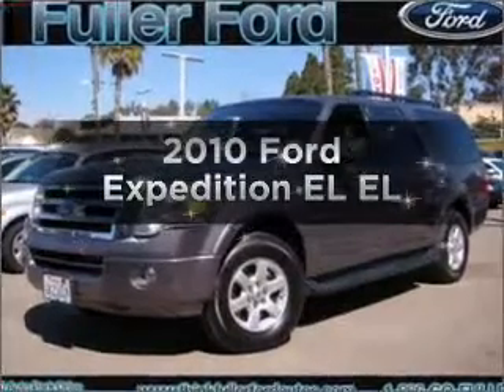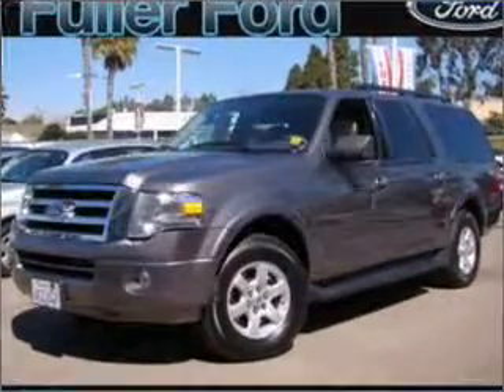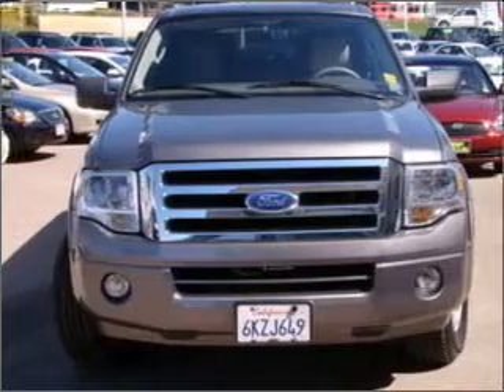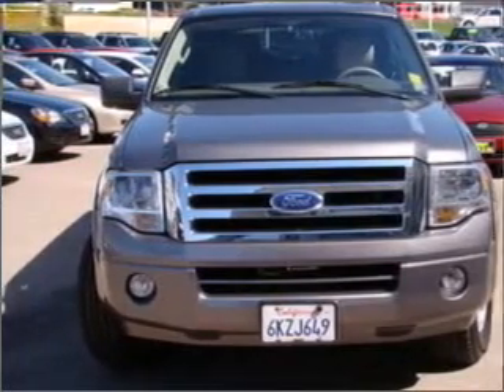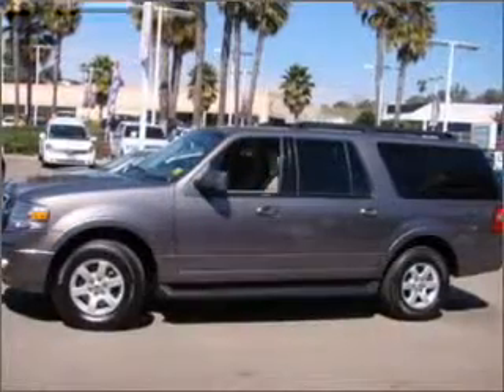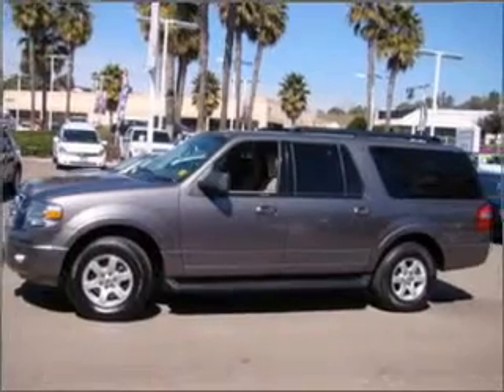2010 Ford Expedition EL - CHULA VISTA CA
Year: 2010
Make: Ford
Model: Expedition EL
Trim: EL
Engine: 5.4 liter 8 cylinder 24 valve
Transmission: 6-Speed Automatic
Color: Graphite Gray
Mileage: 32019
Address:
560 AUTO PARK DR